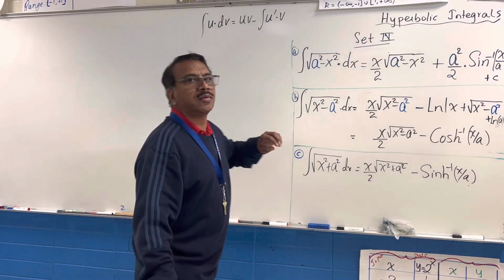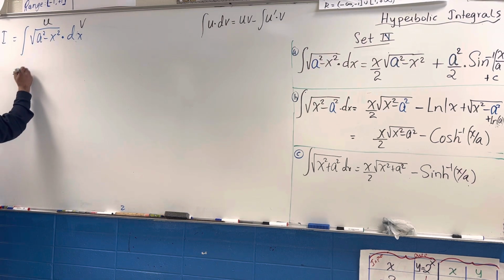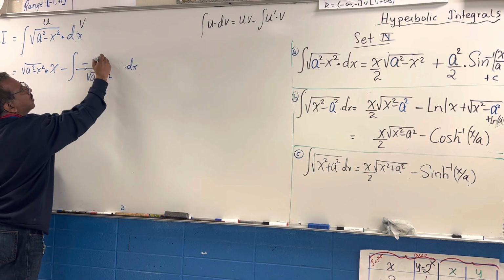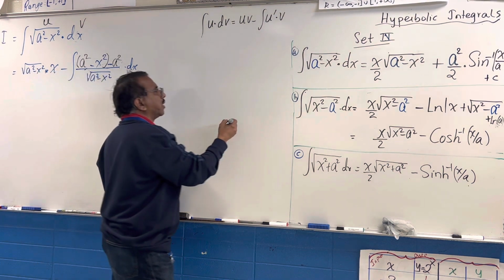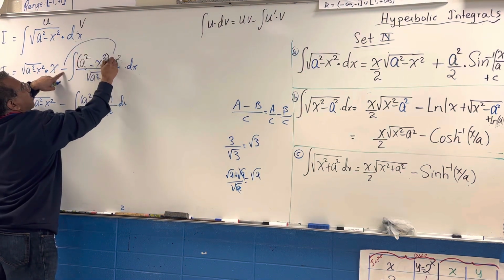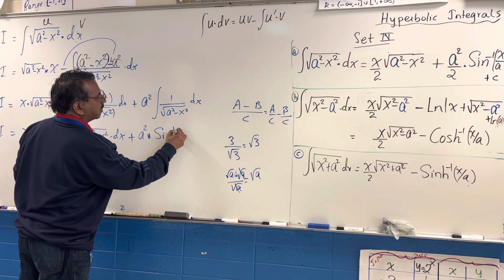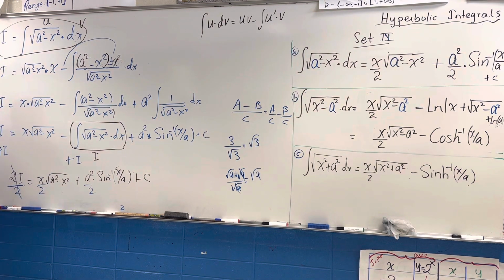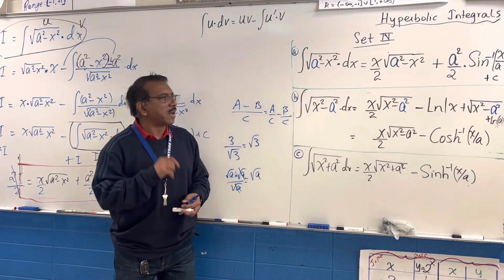Integral of sq root ( a^2-x^2) without substitution( Using by parts)@romualdorebello4629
in this video how the formula exists to know the integral of sq a^2-x^2  without using substitution. but by using integration by parts